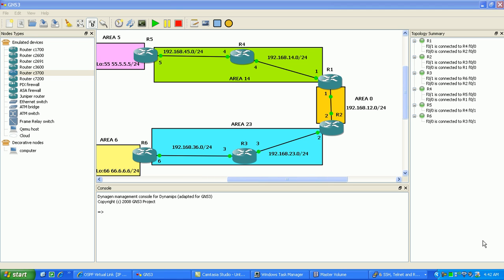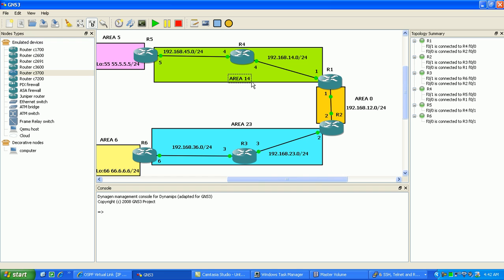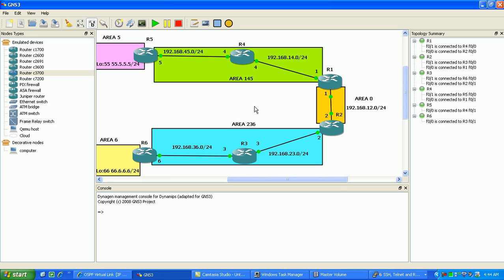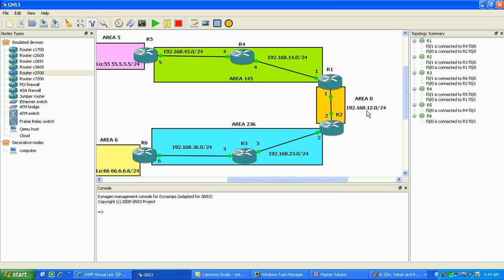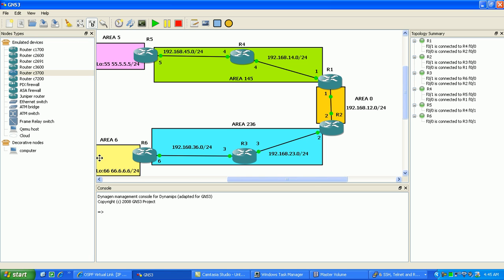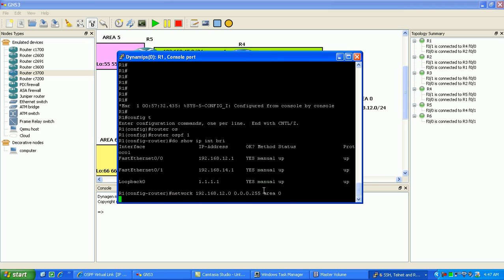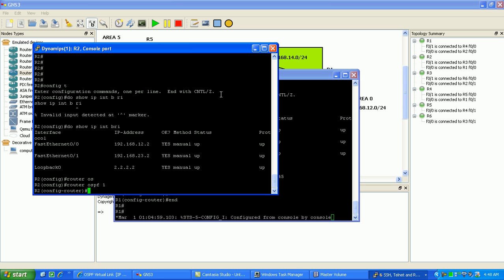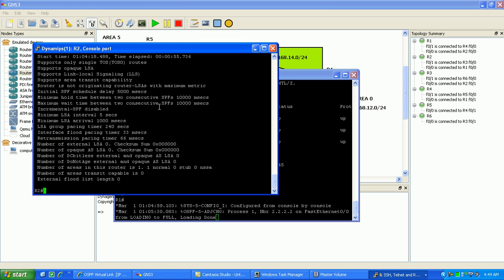OSPF LAB 2 Virtual Links and GRE Tunnels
In this video I configure the following:

Open Shortest Path First
OSPF in 5 different Areas
OSPF Virtual links
OSPF Virtual link alternative (GRE Tunnel)